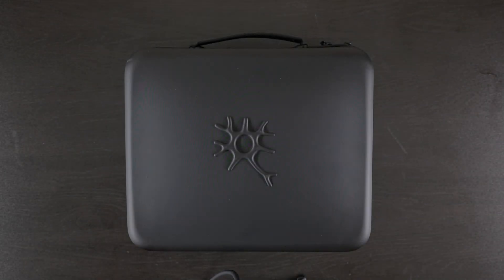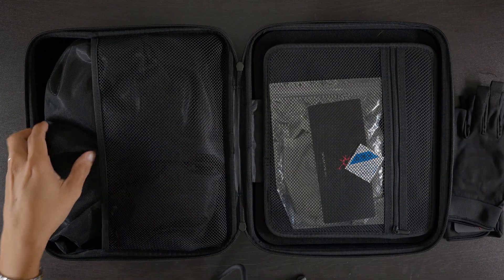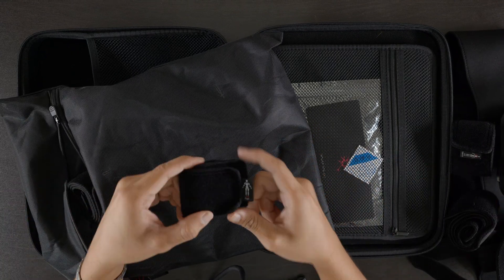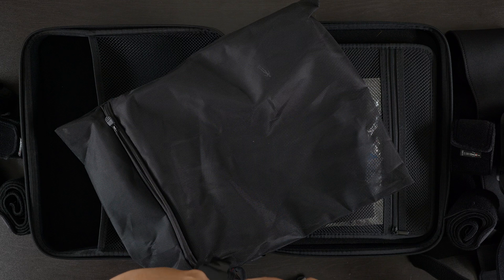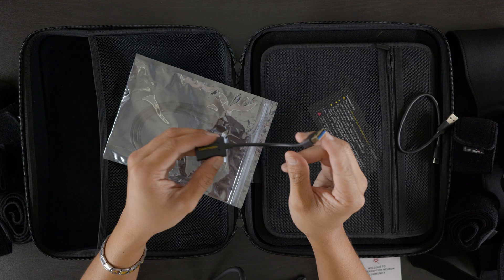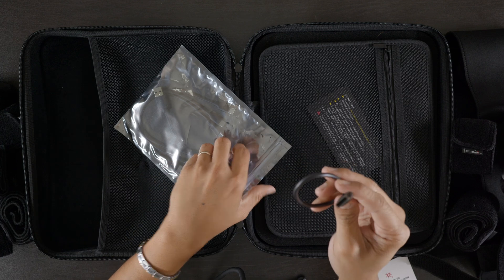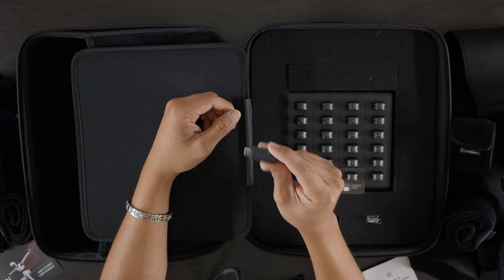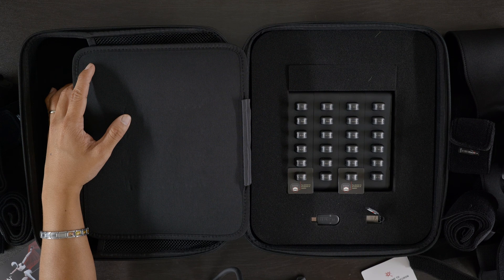Perception Neuron 3 Unboxing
In this video I will be unboxing the new Perception Neuron 3 motion capture solution from Noitom.